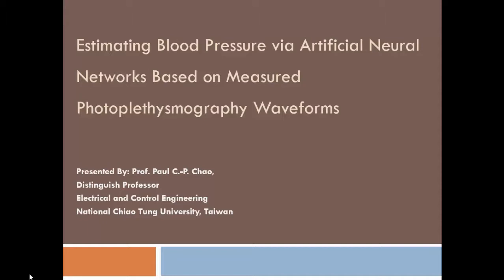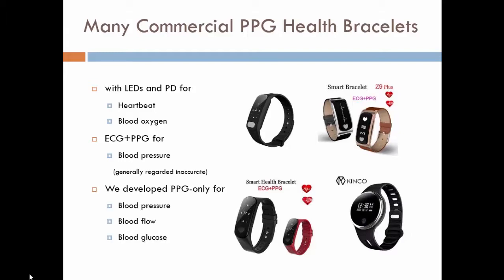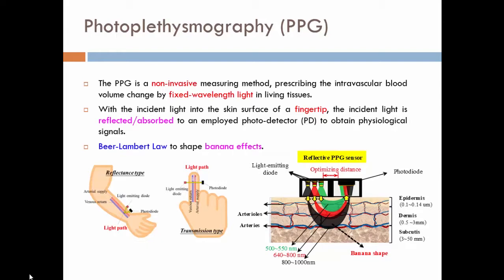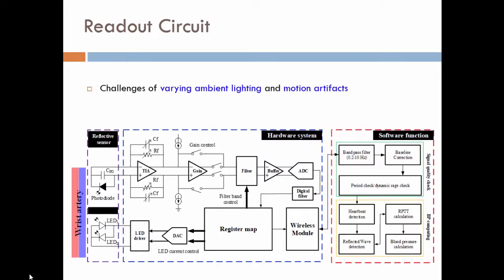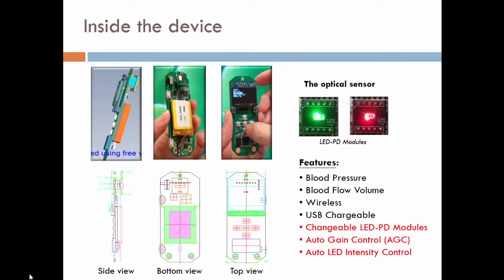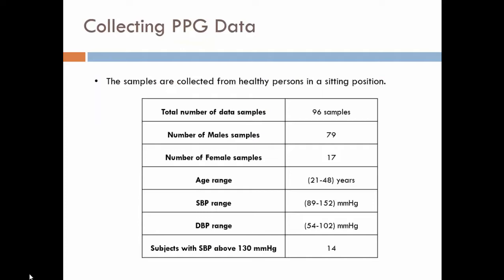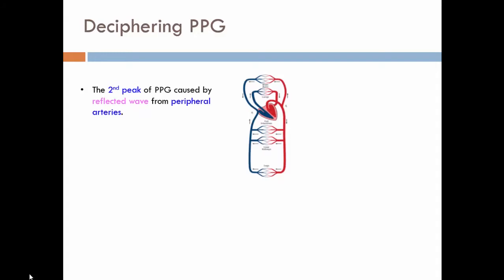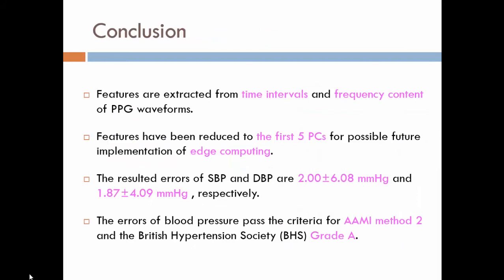Estimating Blood Pressure - Artificial Neural Networks - Measured Photoplethysmography Waveforms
Authors:
Kotagiri N. G. Priyanka, Paul C.-P. Chao, Tse-Yi Tu, Yung-Hua Kao, Ming-Hua Yeh, Rajeev Pandey, Eka Fitrah P.

Abstract:
A new approach for estimating blood pressure from photoplethysmography (PPG) signals is developed using artificial neural networks (ANNs). Blood Pressure is one of the most important parameters that can provide valuable information of personal healthcare. A reflective photoplethysmography (PPG) sensor module is developed for the cuffless, non-invasive blood pressure (BP) measurement based on PPG at wrist on radial artery.  Blood Pressure is in a relation with the pulse duration of the PPG. In this paper, we propose to estimate blood pressure from PPG signal by using artificial neural networks approach. This is the first reported study to consider varied temporal periods of PPG waveforms as features for application of artificial neural networks (ANNs) to estimate blood pressure. We compared our results with those measured using a commercial cuff-based digital blood pressure measuring device and obtained encouraging results of overall SBP and DBP regression (R) as 0.99115.